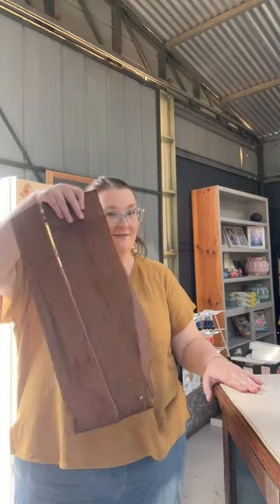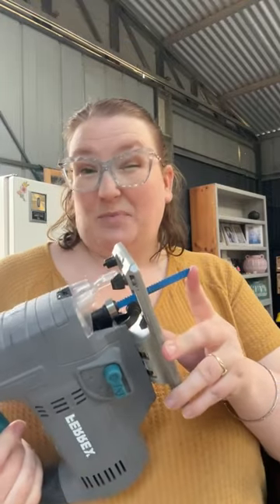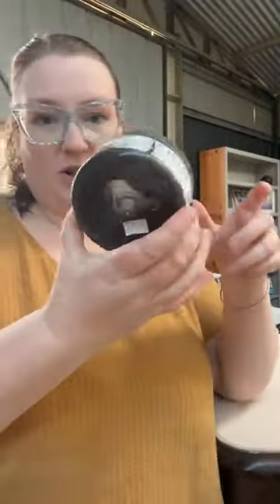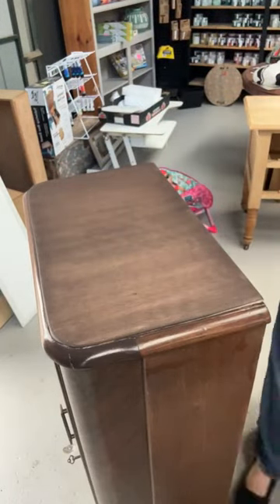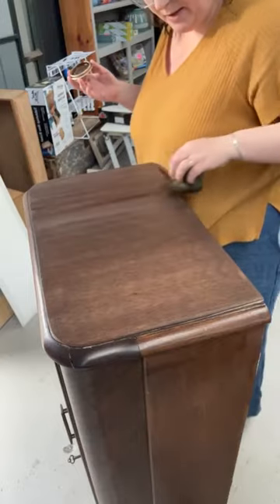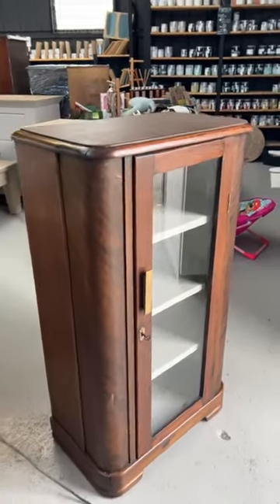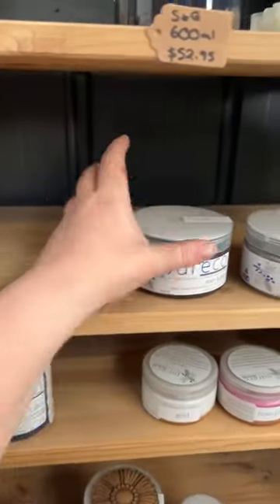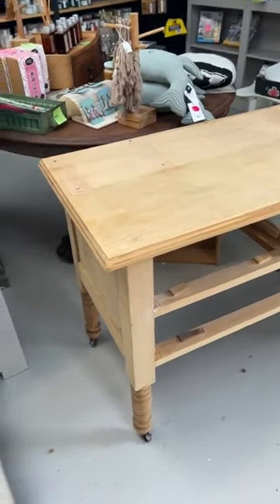LIVE: Restoration with Pureco Stain & Glaze - Sable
LIVE: Creating a Faux timber finish on bedside tables using Pureco Products!

Visit us in-store! 👇
3/144 Strickland Road East Bendigo